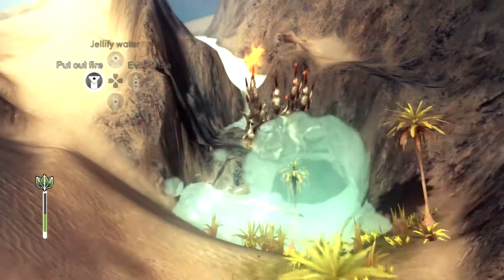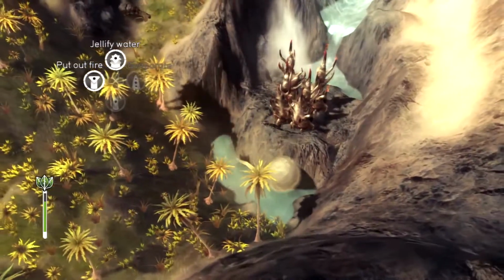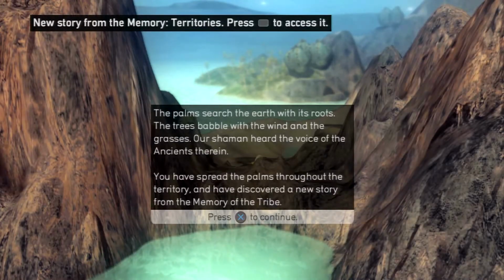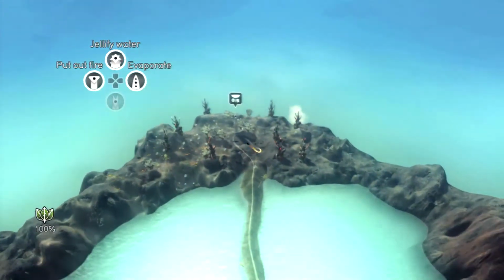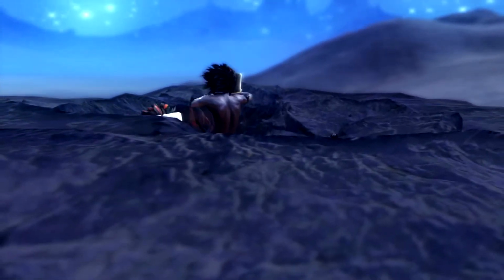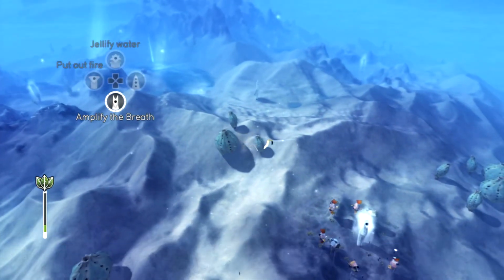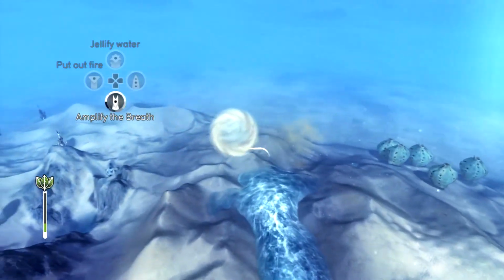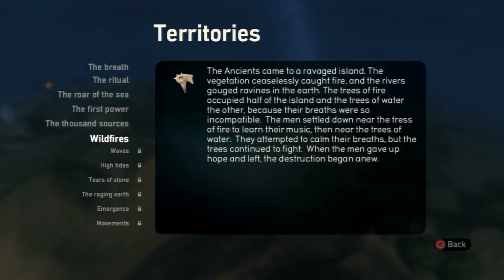From Dust - Episode 07 - Confident and Competent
Hi, how are you doing? I make videos about hobbies, this is my favourite hobby, games!

This is From Dust for PS3, Xbox 360 and PC. It's made by Ubisoft and was released in 2011.

In From Dust you are 'The Breath' which can manipulate the environment, you use this power in an effort to save and protect a nomadic tribe. You control different types of matter such as dirt, lava and water to help your adopted tribe grow and flourish, vegetation starts to appear as a village is built and as the village progresses you are awarded with additional powers to help keep your little villagers from being washed away or swallowed by approaching lava.

Here is 07 - Confident and Competent, From Dust is my second Let's Play, let me know what you think, Please let me know if there is anything i can do to improve my videos for you.

How i record:

One weeks episodes are recorded all at the same time in one session, the week before they are uploaded.

To record my video footage i use an ‘Hauppauge HD PVR 2 Gaming Edition' and the software i use is the one that came with it which is called 'ArcSoft ShowBiz'.

For my commentary i use a 'Logitech Vantage USB Headset' and the software that i use to record my commentary and the game audio is called 'Easy MP3 Sound Recorder'.

Then finally i edit all the files together and tweak them in 'Vegas Pro 11.0', After that it should be ready to upload.

Links:

- You can buy this game here (UK)
- You can buy this game here (USA)
- You can also get this game via PSN, XBLA, Steam, OnLive, GamersGate and Chrome Web Store.